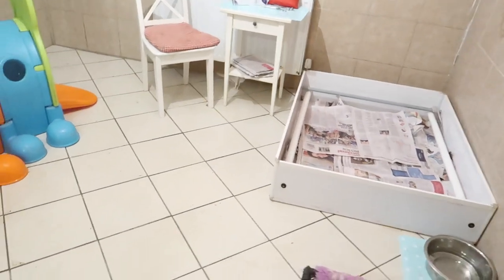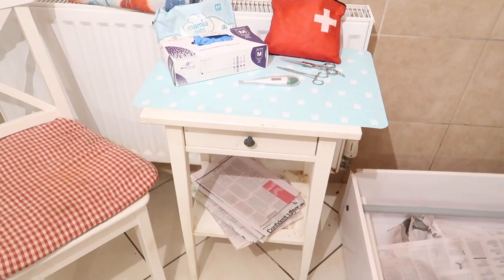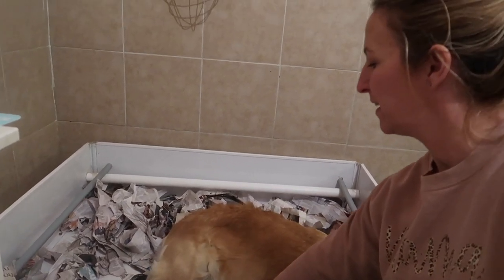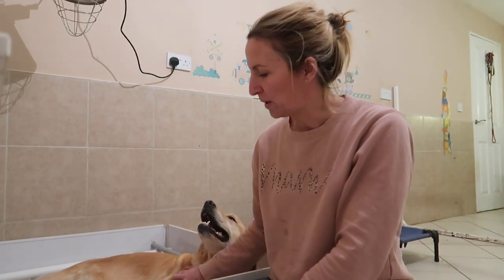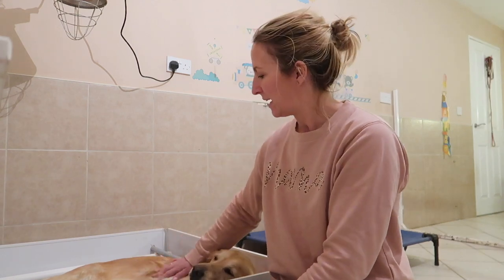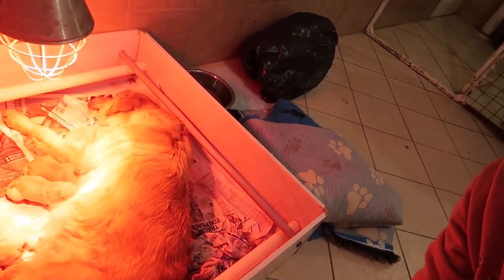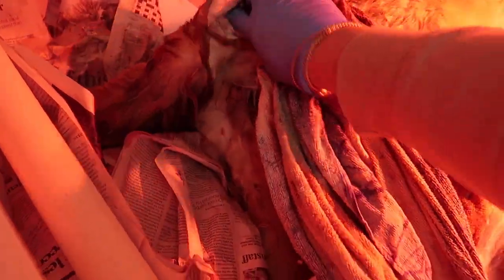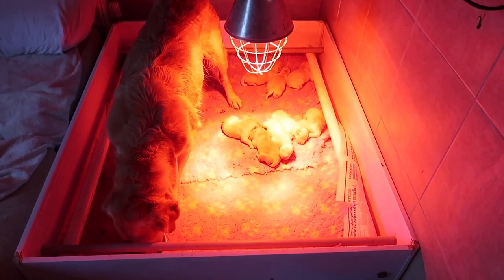How to assist a Bitch giving birth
This Vlog will show you so much of what you need to know about a bitch whelping. Find out about the 3 stages so that you are well prepared to help your bitch give birth.